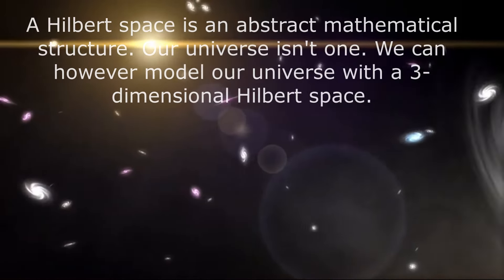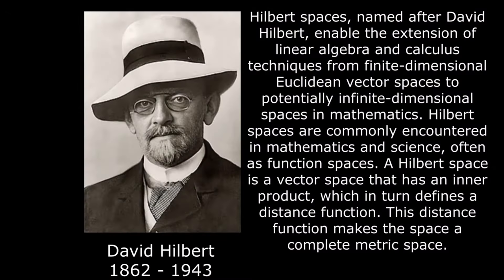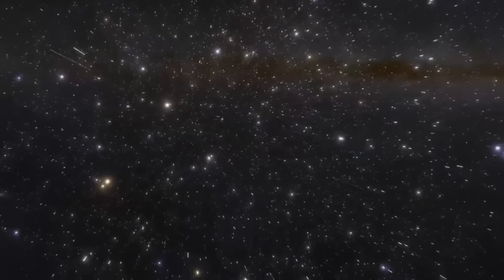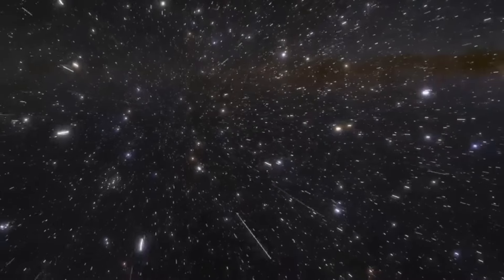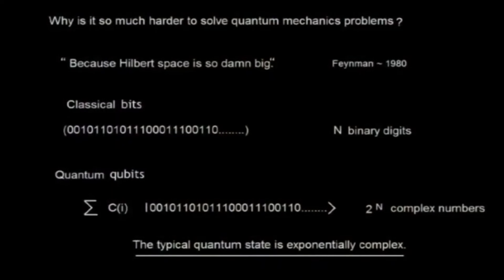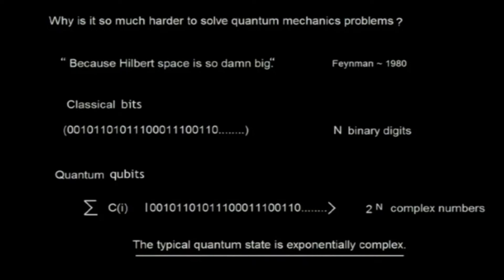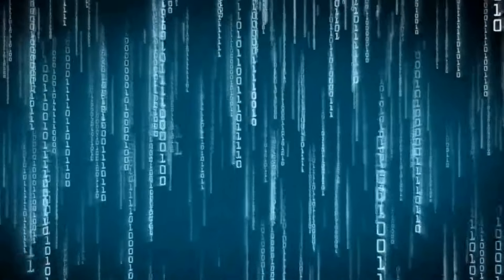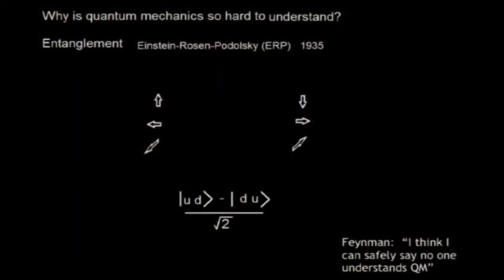Bigger than the Universe | Hilbert space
Leonard Susskind on Hilbert space